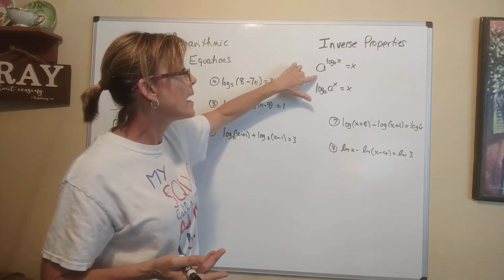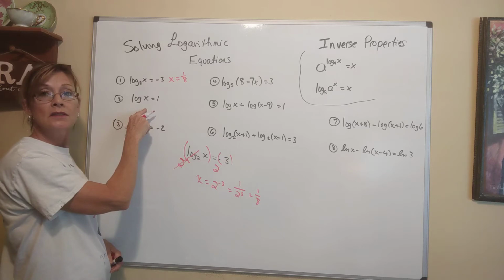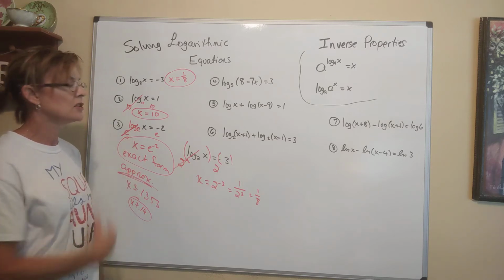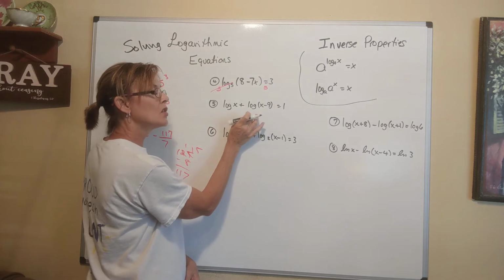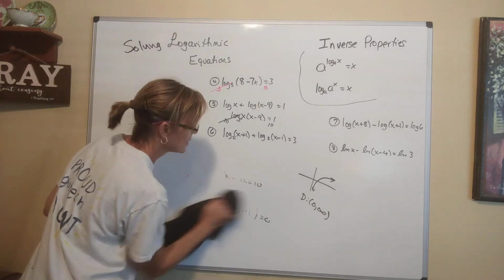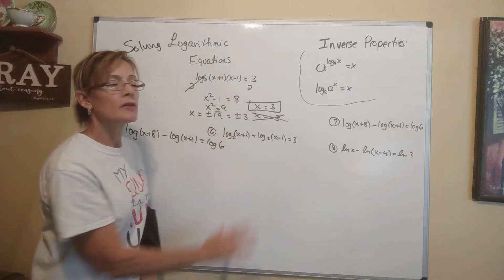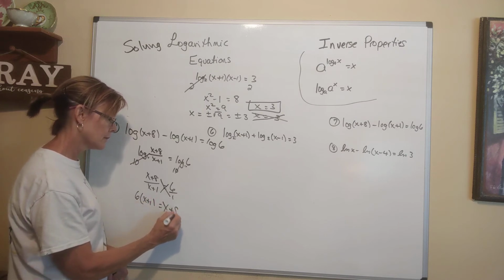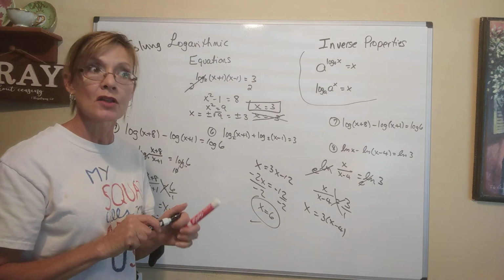Solving Logarithmic Equations